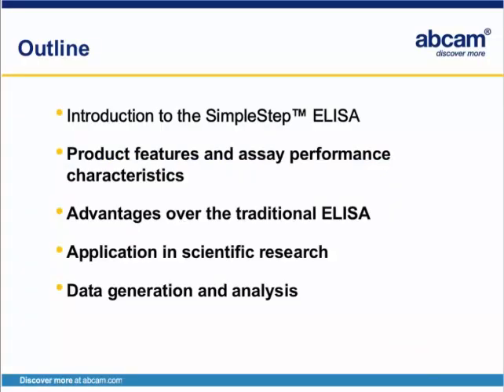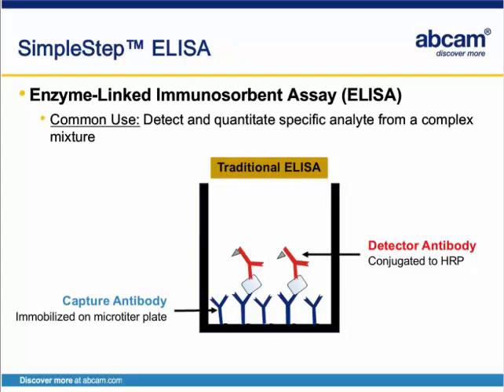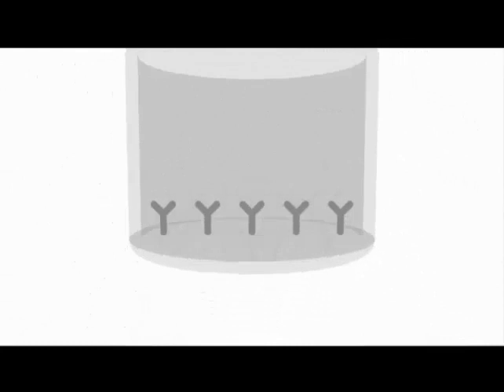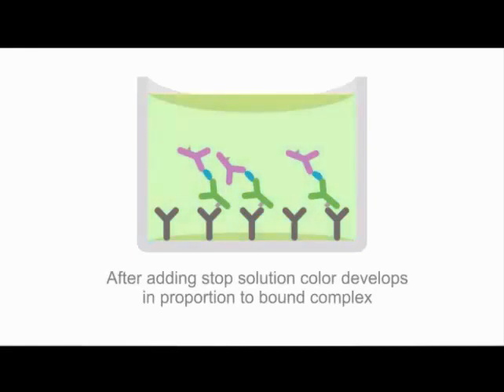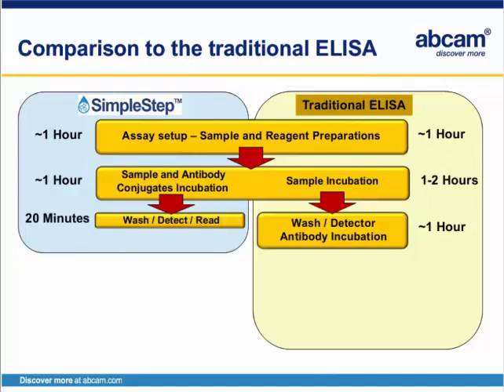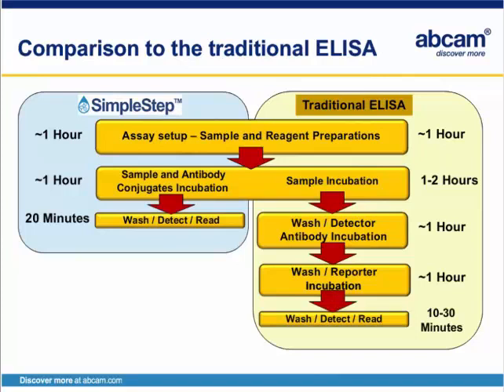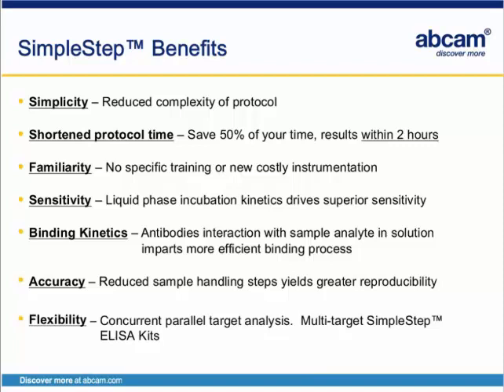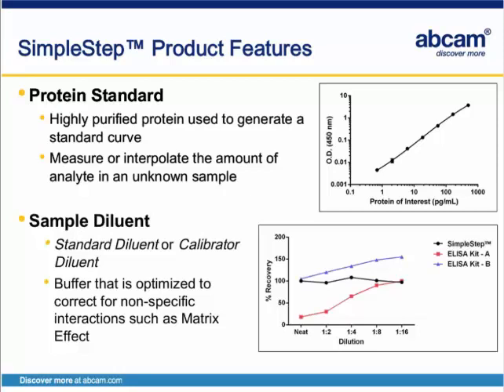An Introduction to the SimpleStep ELISA™ kit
In this webinar we explain how Abcam's SimpleStep ELISA™ kit can halve your total assay time and get results in less than two hours.